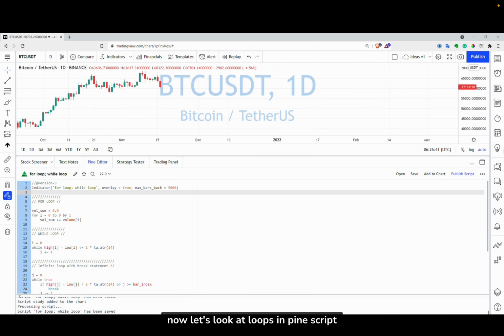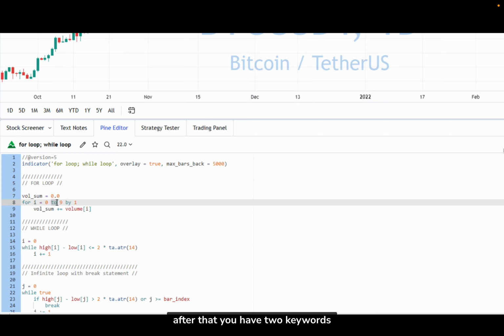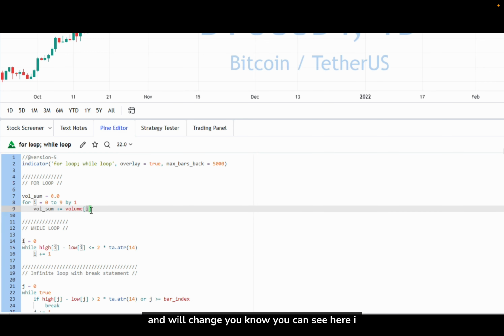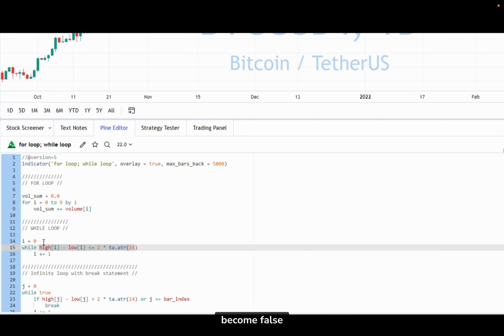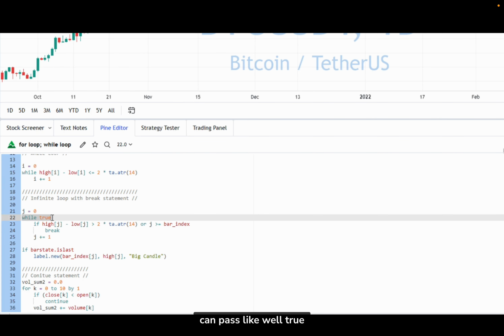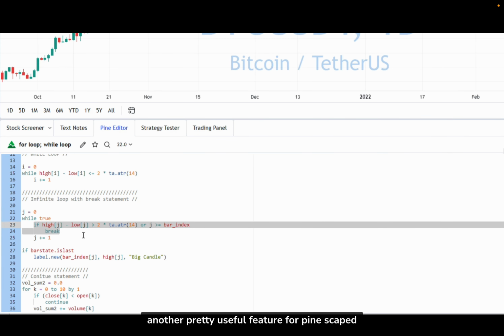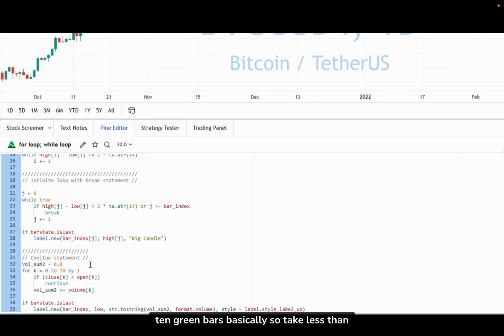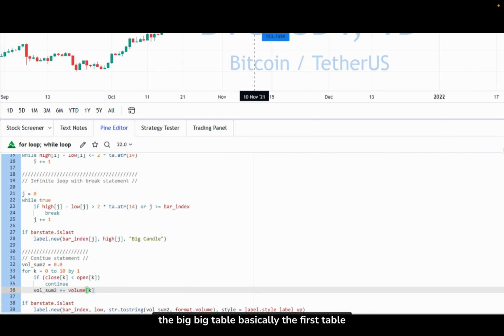2 10 For While Loops